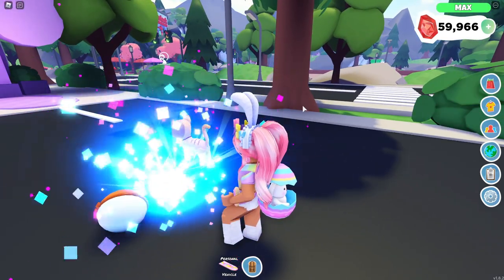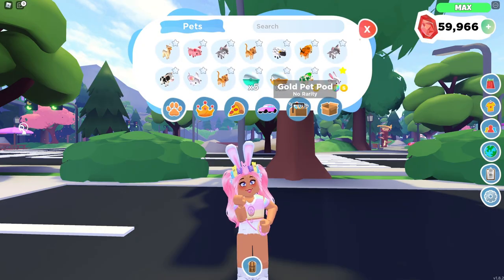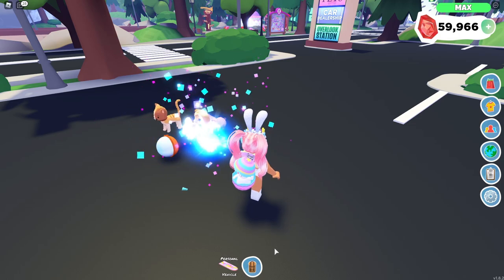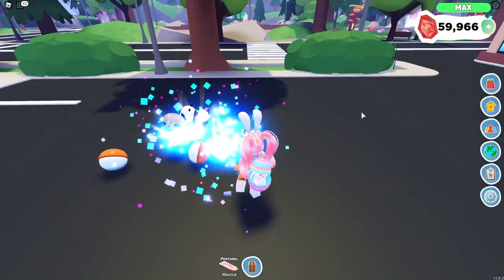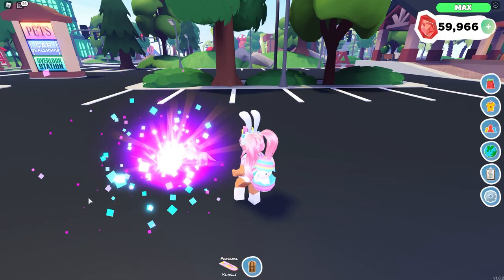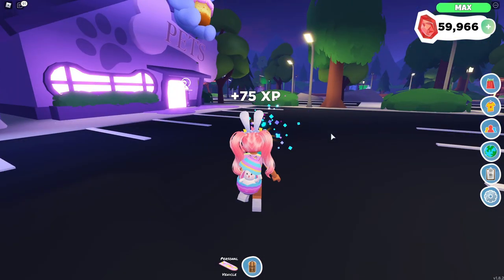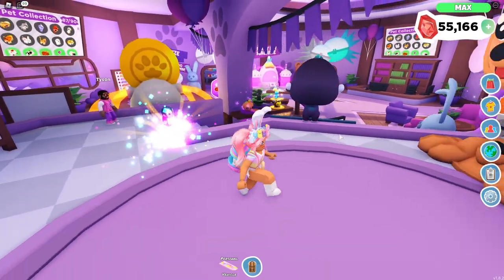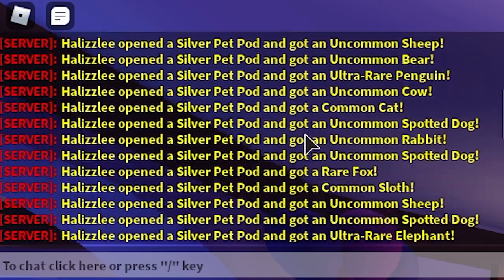💕 Can I Get The *NEW* LIL GORILLA Pet In 100+ Pet Pods? 🦍 | Roblox Overlook Bay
In today's video, I open over 100 PET PODS to see if I can get the NEW Overlook Bay Lil Gorilla pet!!

Pet Pod PNGs and Merch Ad made by my bestie Flcrix! :)

Lil Gorilla pet PNG made by LoganPlays Gaming! :)